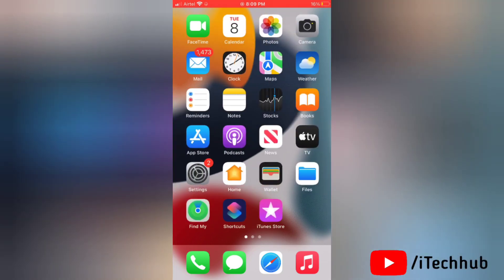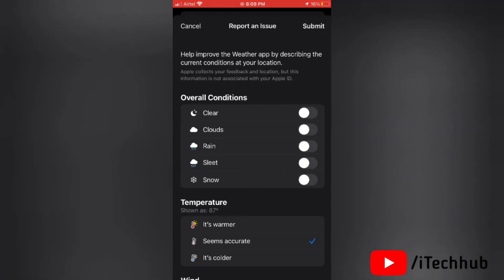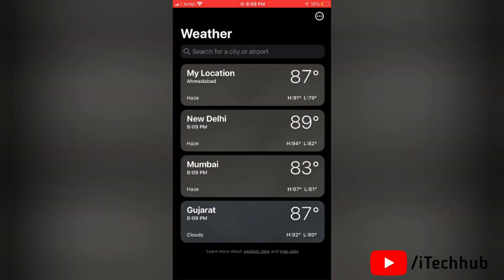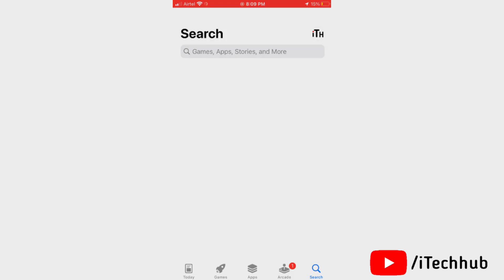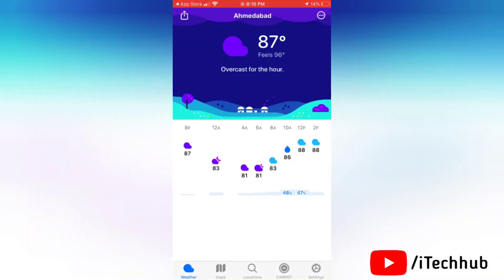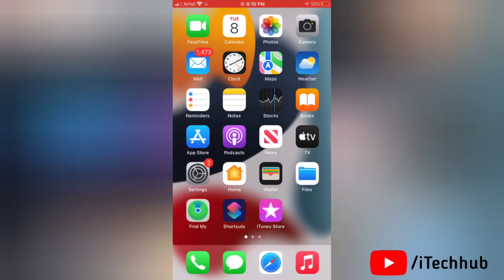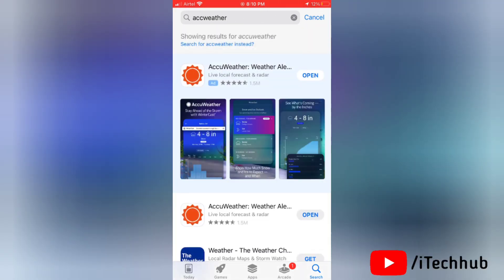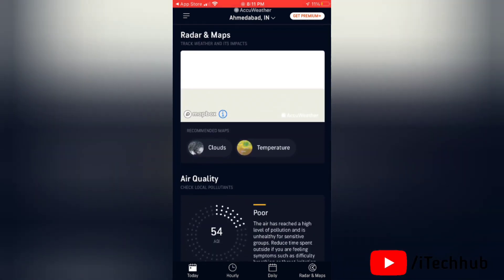iPhone Weather App Not Accurate - FIXED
learn how to fix ios 16 update after iphone weather app data or temperature not accurate problem.